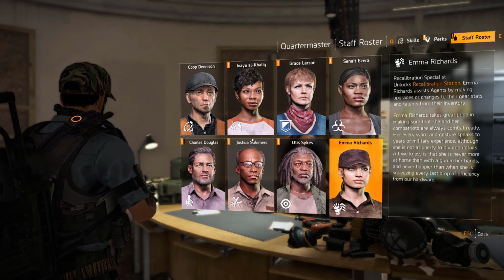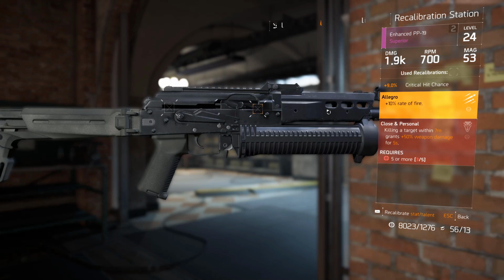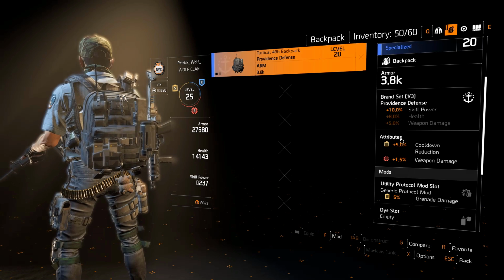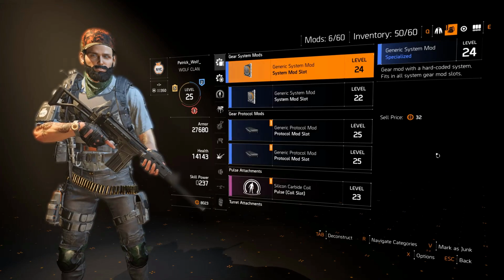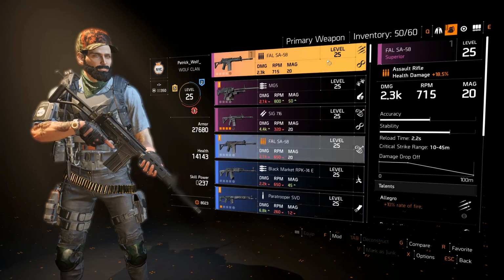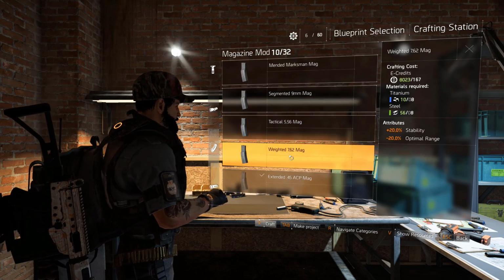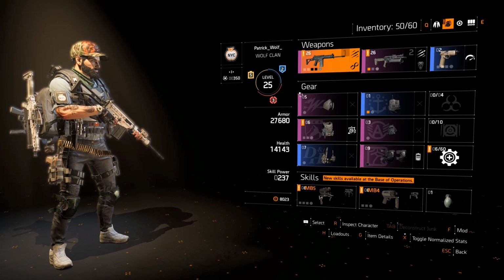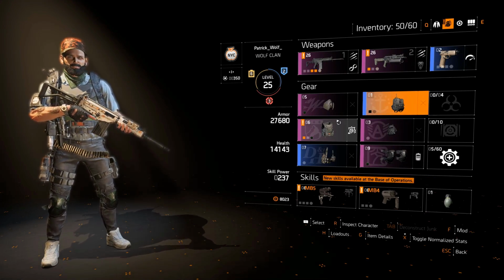Division 2 Guide/ Gear/Mods/Recalibrating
More in depth guide.